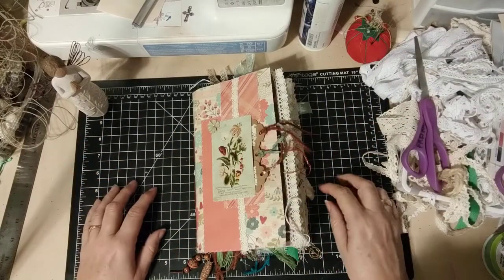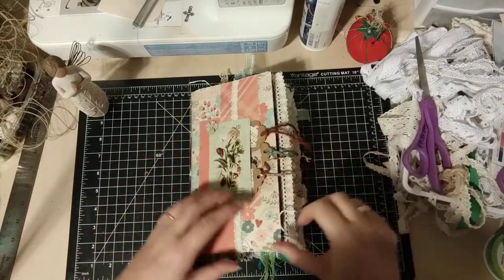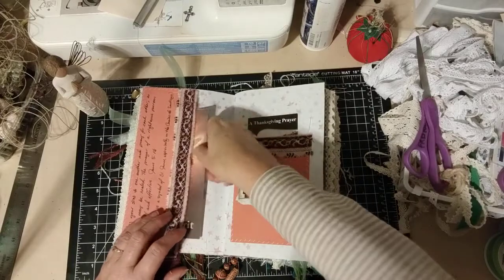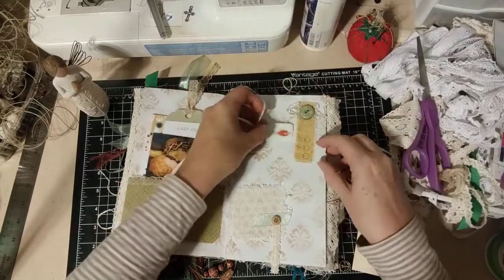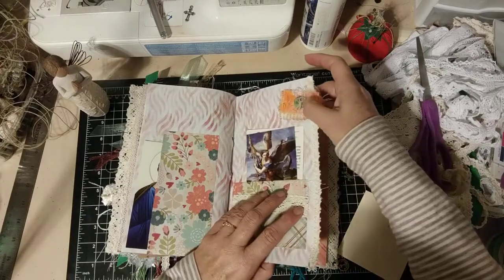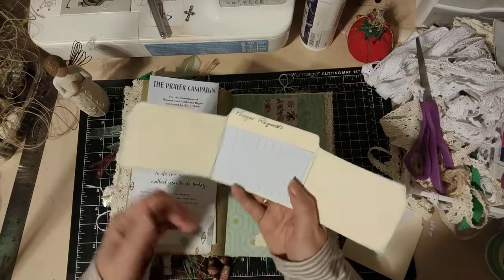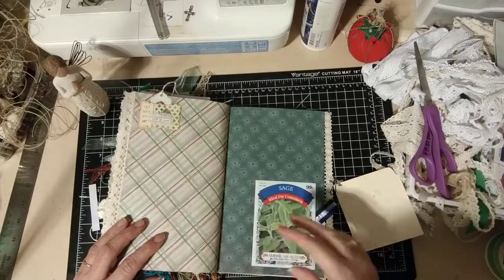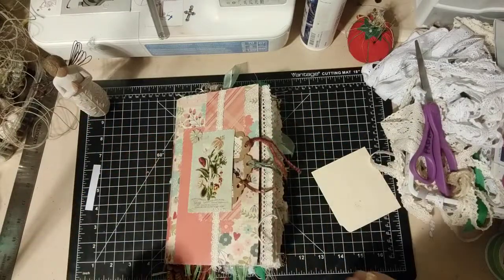Prayer Quest Journal Flip Through A Guided Prayer Journey (SOLD) Prayer Journal, But More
I think this is my favorite junk journal so far! This is a prayer journal, but not just for keeping track of prayer requests and answers (though that's part of it). This is a one-of-a-kind, handmade, directed prayer journey, filled with cards that have different kinds of Christian prayers that you may have never tried. Journal your own prayers related to these, or switch out the cards with prayers of your own. Deepen your own prayer life and then keep this journal for your descendants to allow them to share the quest with you.  It will be a treasured part of your legacy for years to come. This beautiful book has lace edging on many pages, pockets, sari silk, tucks, many belly bands big and small, removable cards, hand-written verses, and more. $50 ($5 off if you let me know you want it before I list it on Etsy). ​​​​​​​

Timothy Keller says of the difference between an adventure and a quest:

The thing you’ve got to keep in mind is The Hobbit is an adventure, but the Lord of the Rings is a Quest.  The hobbit book is a book for children and it’s more lighthearted and it’s an adventure.  And the way the literary critic defines adventure is he says, an adventure is a “there and back again.”  It’s an exciting thing that you choose and you go and you have your adventures and you have all your thrills and it spices up your life.  Then you come home again and you pick your life up again where it left off.  An adventure is there and back again.  But a quest is not something you choose; it comes to you.  You sense a requirement.  You’re called to it because of what’s involved. And you never really come back from a quest.   In a quest you either die for the quest, or if you do come back, you’re so changed that you never in a sense come back.  You’re never the way you were.  You change so radically.
- Timothy Keller, April 22, 2001

I hope that this prayer quest journal changes you so that you can never go back to who you were.

You can find other journals and journal supplies there

For those who are journal makers:
Some of the fibers I used were from the Verdigris collection at All Fibered Up I absolutely love this shop!  So much to find here!

The small cards with verses on them (I added the lace, etc)

My favorite Uniball pens

The cotton lace edging that I absolutely love.  60 yards in various styles, some in white, some in beige.

If you click on a link that takes you to Amazon, I may get a small referral fee.  It's not much, and it doesn't cost you more, but it adds up and keeps me "off the street and out of trouble," as my late husband, Bill, used to say.  Thank you for your support.

Love y'all,
Alyce-Kay Ruckelshaus
Sweetwater, Tennessee, USA